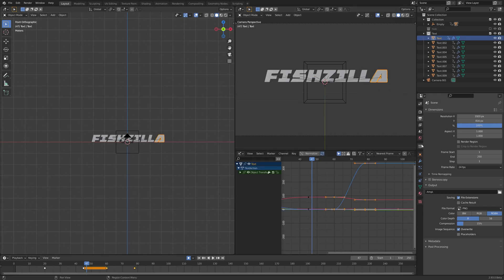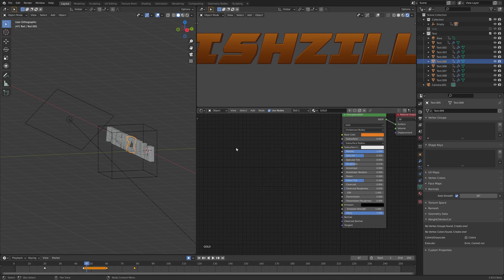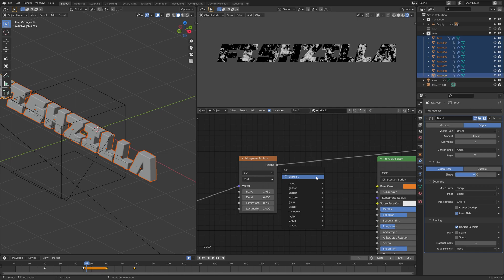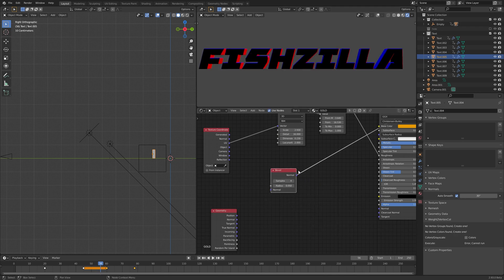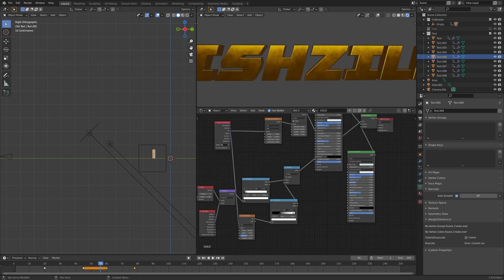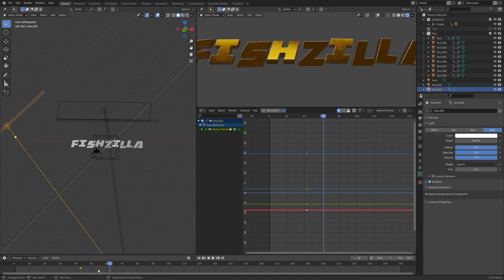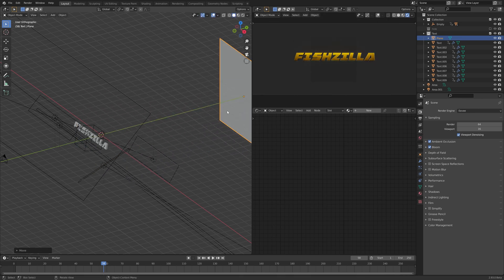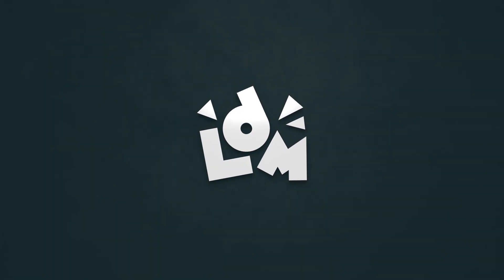Create a Movie Title in Blender - Part 2: Materials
The 2nd in a 4 part series covering creating and polishing of a movie title.

0:00 - Text Material
1:22 - Adding light
2:03 - Musgrave Roughness
5:41 - Edge Shader
9:20 - Adjusting the Text Tilt
9:57 - Adding a Text Sheen
12:15 - Setting Up Background